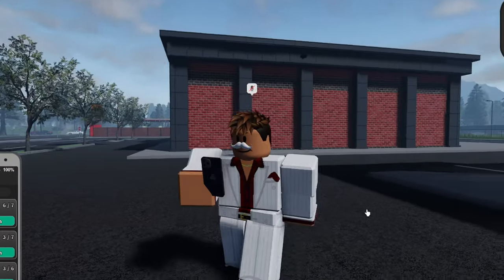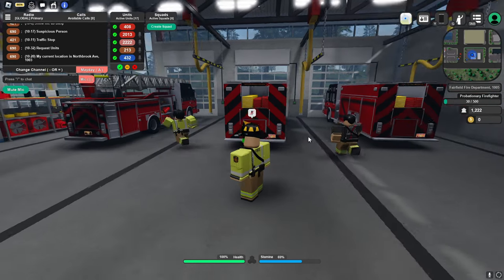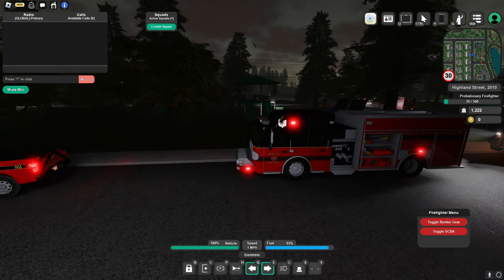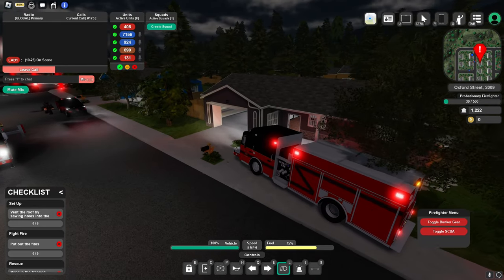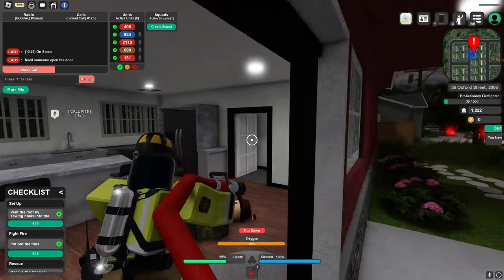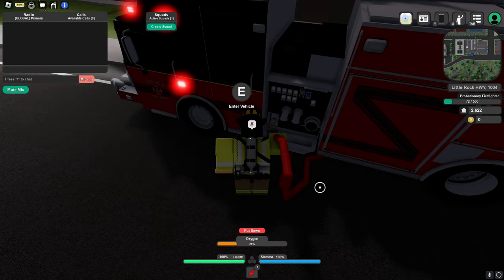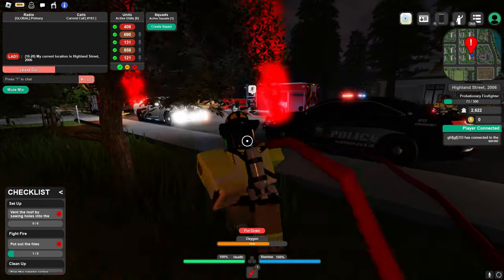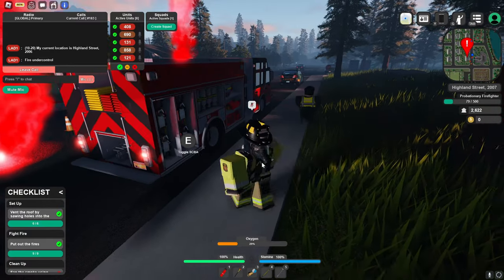FIREFIGHTER SHIFT #2 | Maple County (Roblox)